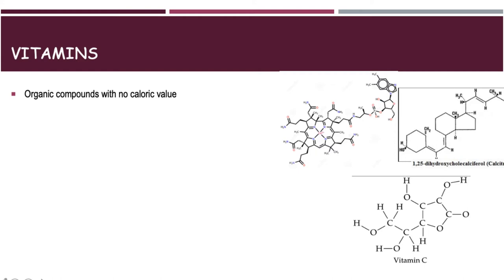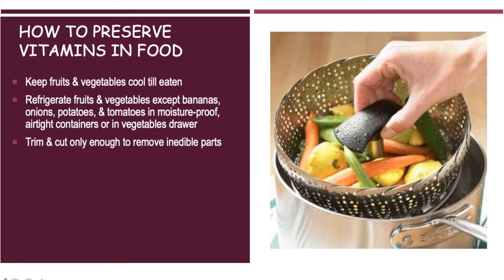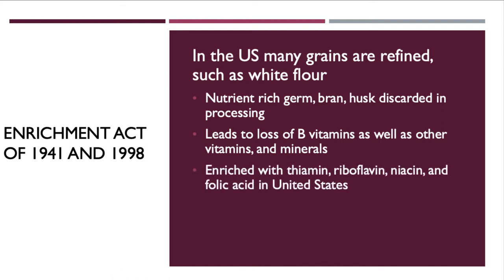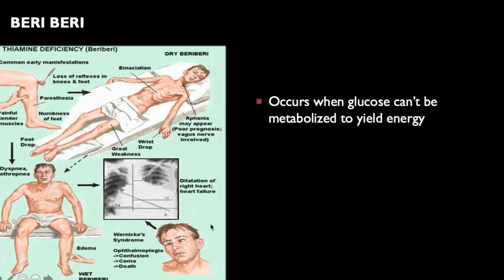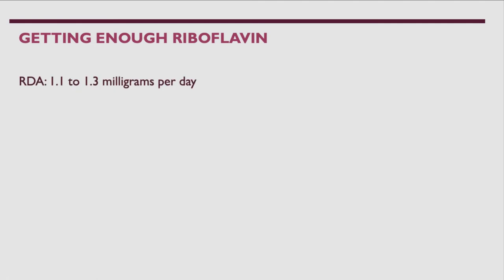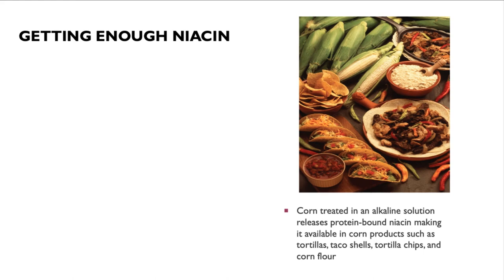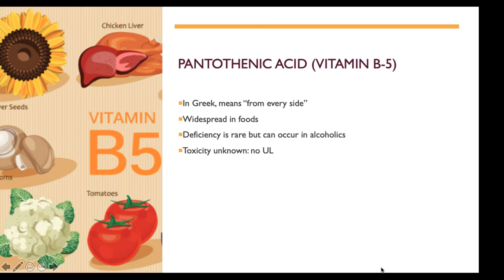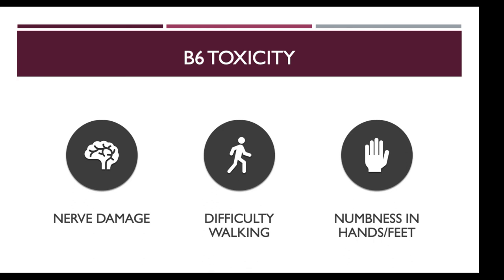Micronutrients and EnergyPart 1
Nutrition about Vitamin B